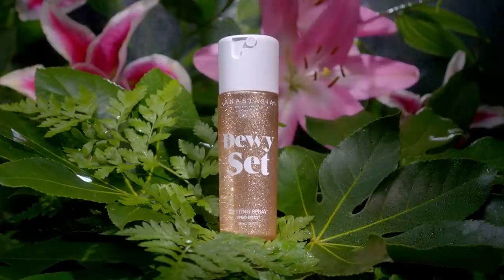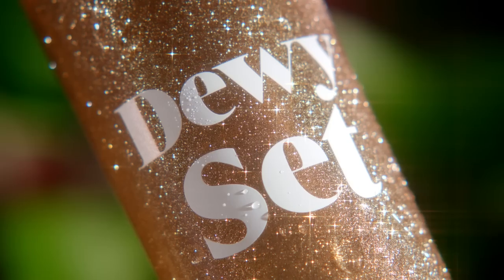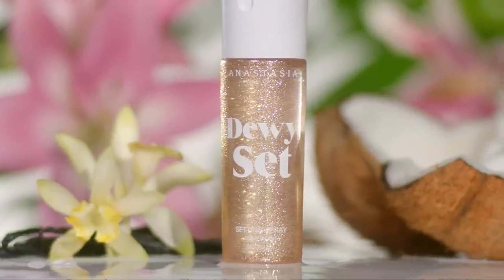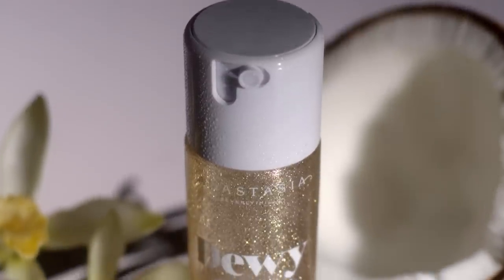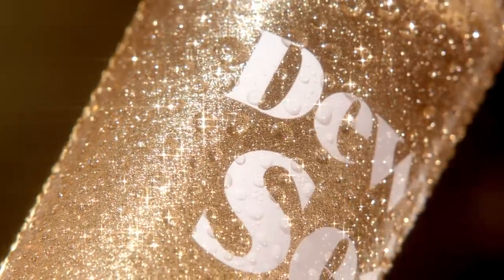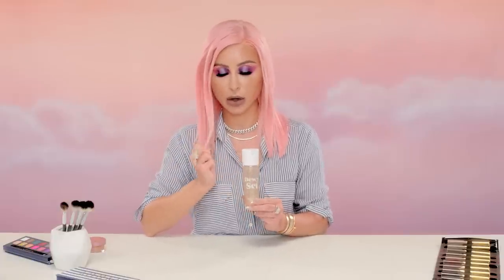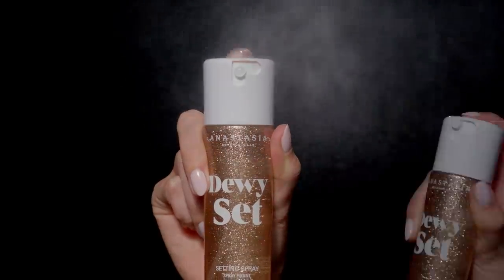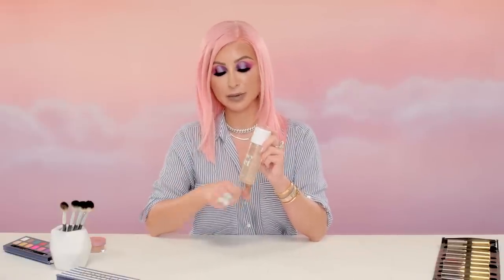Cult Beauty - Anastasia Beverly Hills Dewy Set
Ready, SET, GLOW! Anastasia Beverly Hills has won our hearts (and our make up bags) once again with this gorgeous radiance-boosting setting spray. Perfect for those with dry skin who don’t want to miss out on an enviably dewy glow, this lightweight mist can be worn alone for natural-looking luminosity, or spritzed over your make up to hold it in place throughout the day (and night!). With an addictive coconut-meets-vanilla scent and a vegan, cruelty-free ingredients list, this do-gooder is a total mist-have.